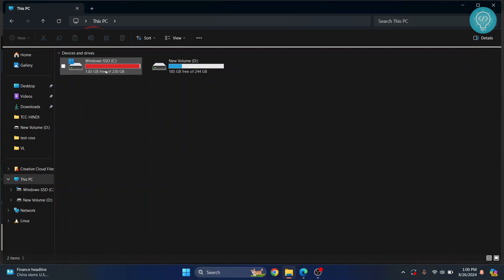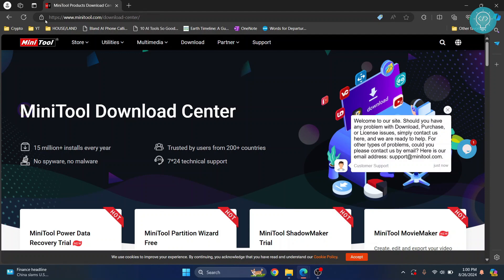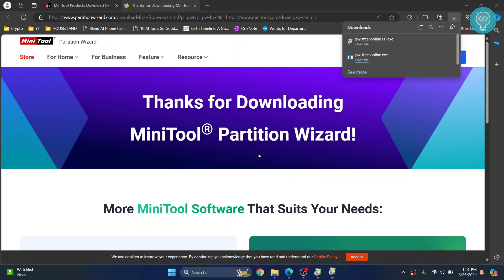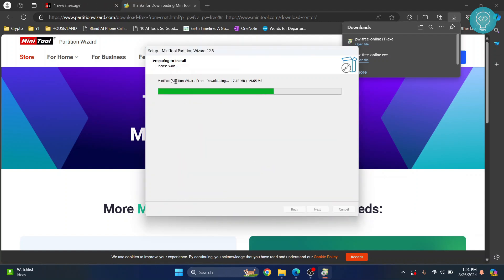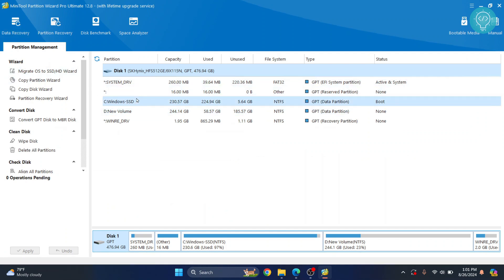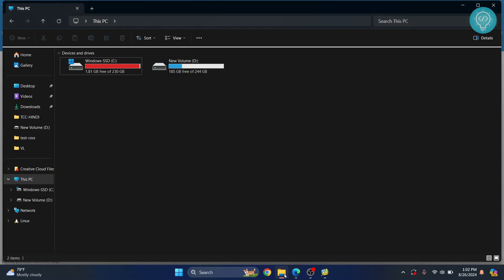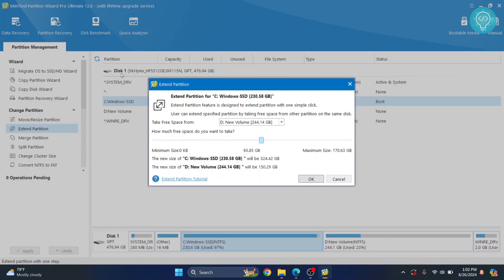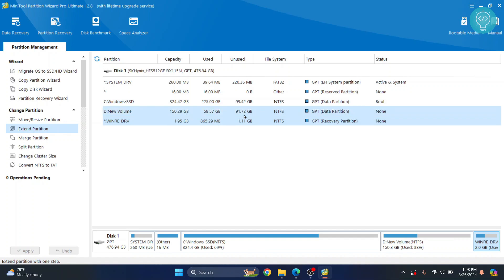How to Increase C Drive Space on Windows 11 | Merge C & D Drive (2024)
In this video, I'll show you how you can increase C drive space on windows 11. You can resize partition on your windows 11 system easily using minitool's disk partition wizard.

Discover how to easily resize your partitions using MiniTool's Partition Wizard to optimize your system's storage.
We will move storage space from local disk D to local disk C.
Follow along to learn step-by-step how to boost your C drive space efficiently!